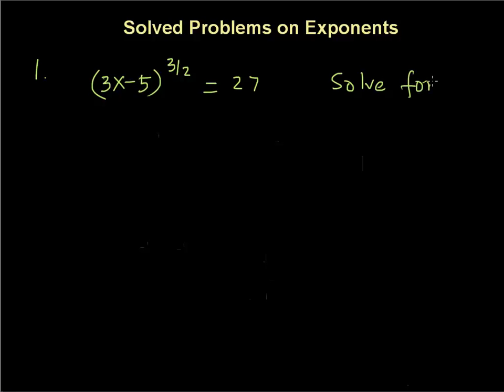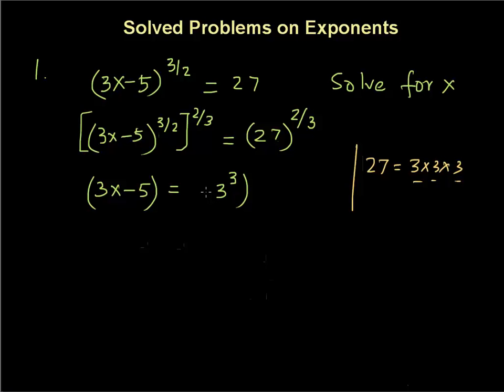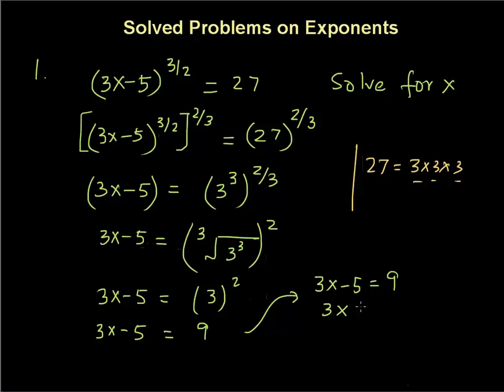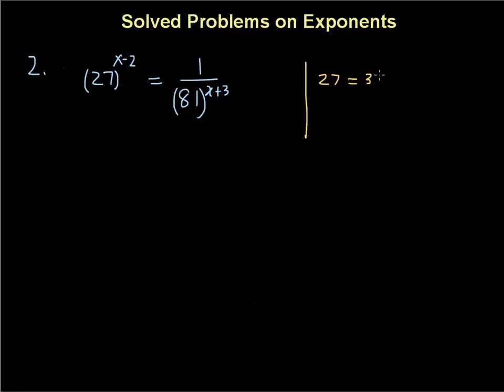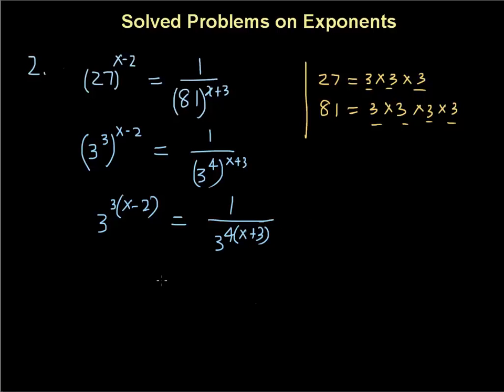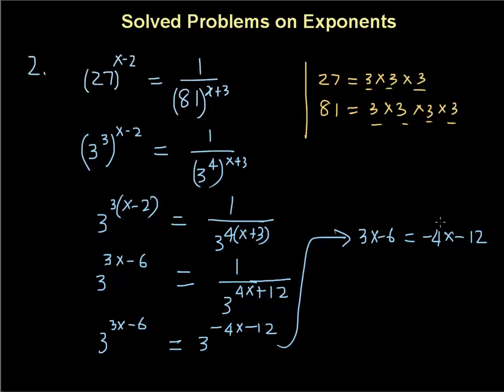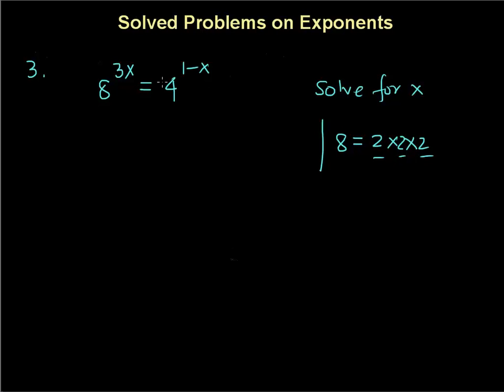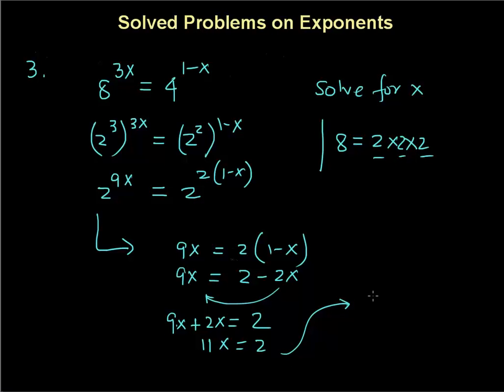Canada Alberta Math - Solved Problems on Exponents 2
In this video you will learn how to solve exponent problems in an easy way.